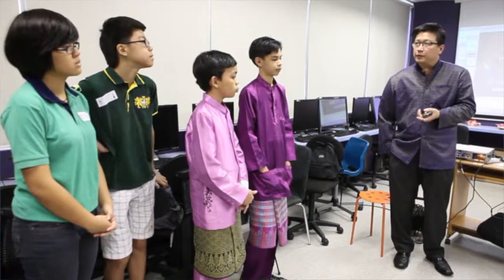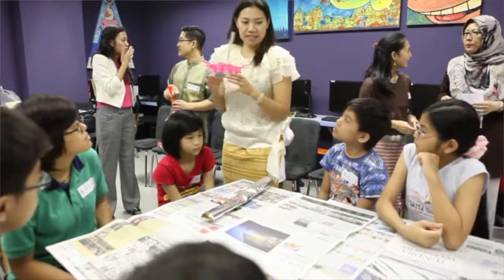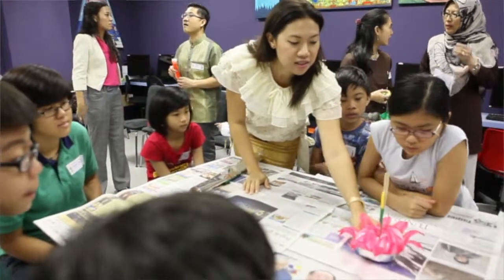Little by Little with the Thai community in Singapore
- Our friends from the Royal Thai Embassy and Thai Association taught Little Arts Academy youths about Thai festivals and the Loy Krathong floating lantern.

Arts Connection: Little by Little is a programme organised by the Singapore International Foundation (SIF)  to involve and enable the international community in Singapore to improve the lives of financially disadvantaged youths through the arts.